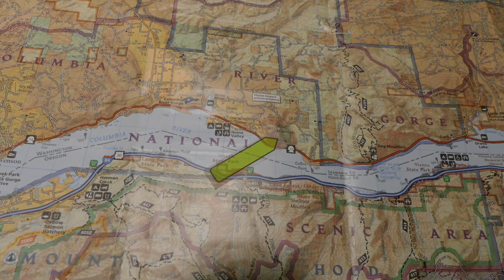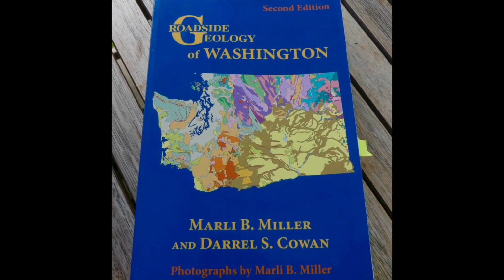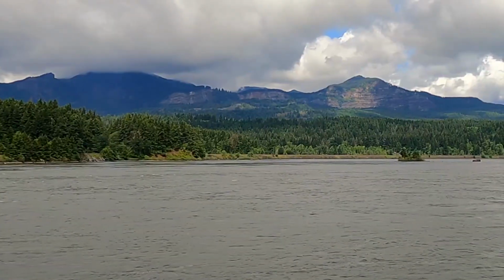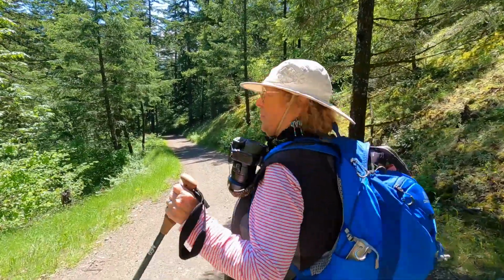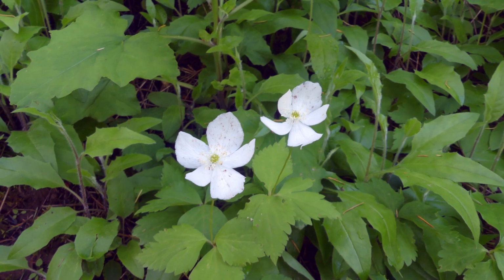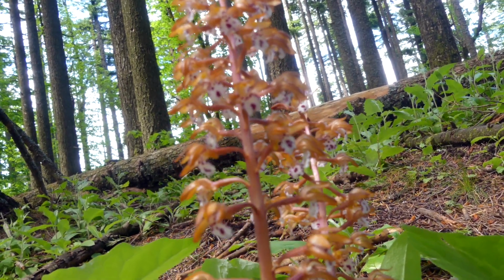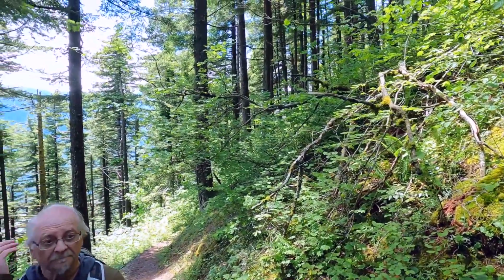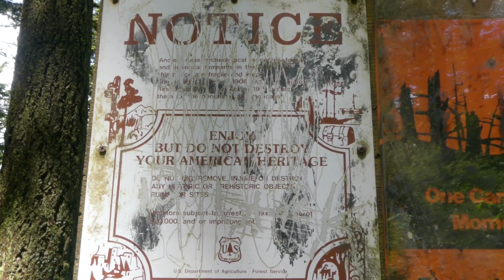Wind Mountain, Columbia River Gorge, Washington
Columbia River Gorge, hiking, Cowlitz, Cascade Chinookans, Confederated Tribes of Grand Ronde, Confederated Tribes of Siletz, Naked Broomrape, Wind flower, Spotted Coralroot, Sooty Grouse, John Muir, Roadside Geology of Washington by Miller and Cowan, Ohanapecosh formation, Bonneville landslide, This Land written and performed by Elizabeth Mclagan